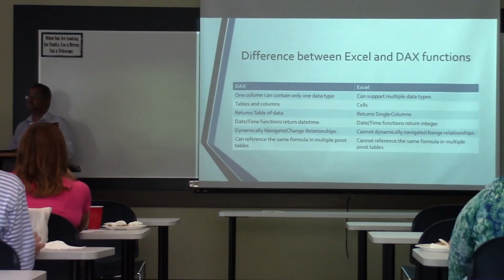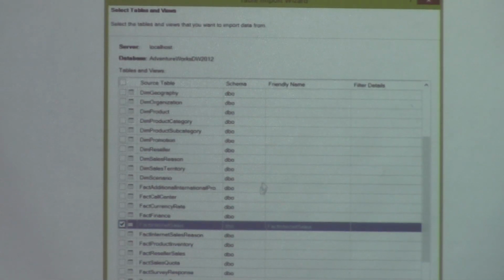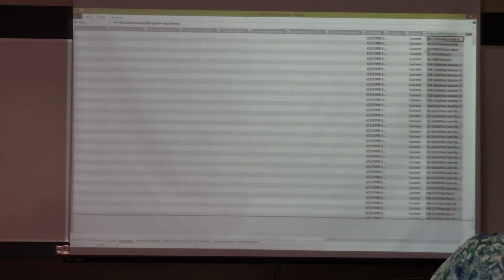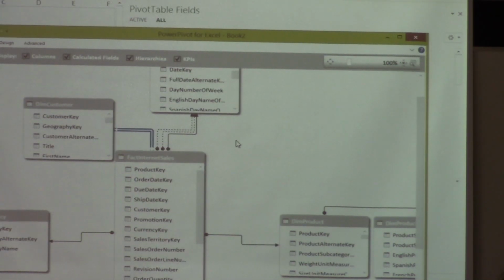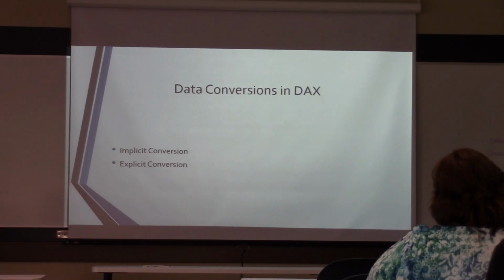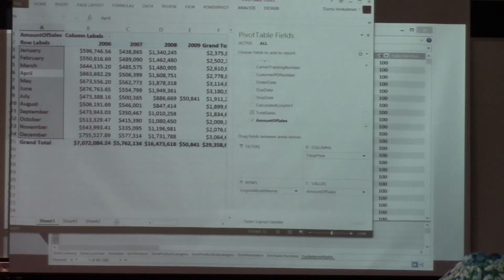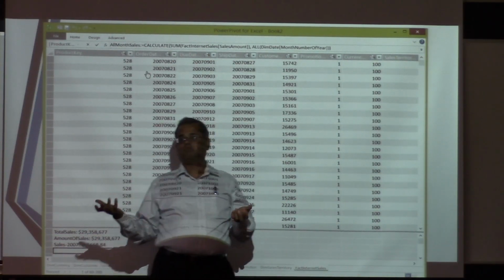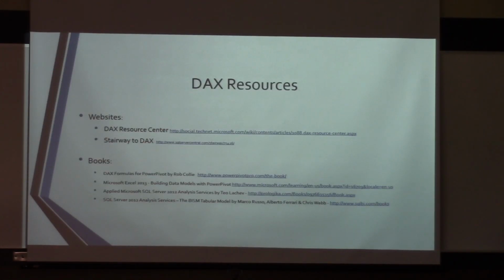DAX 101 with Damu Venkatesan - July 2014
In this session, we look at the new BI query language for PowerPivot and Tabular - DAX. This session will give you an introduction to PowerPivot and Data Analysis eXpressions (DAX) and will provide you the necessary understanding to start using in your environment for data analysis. No prior experience with DAX is needed to watch this session.